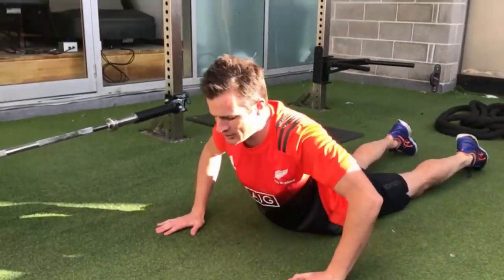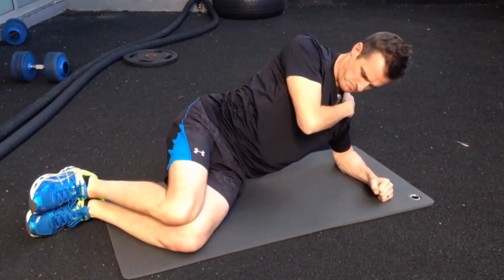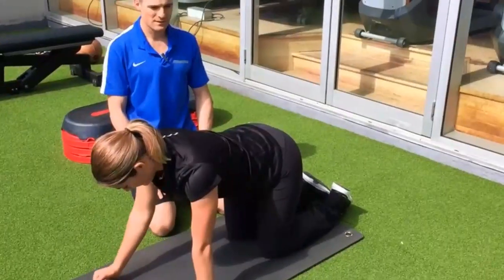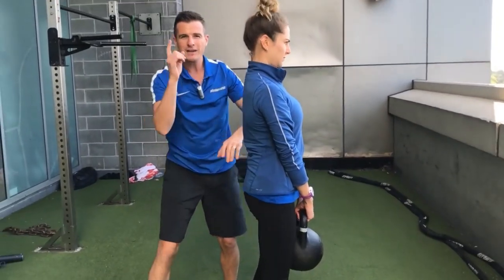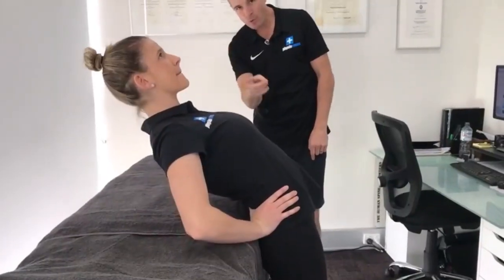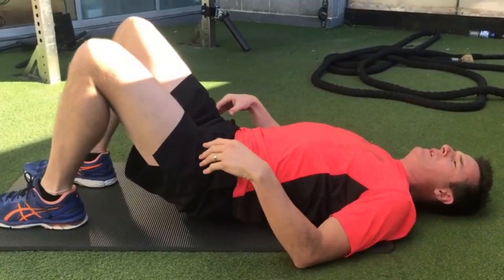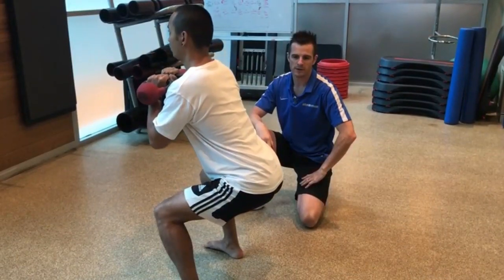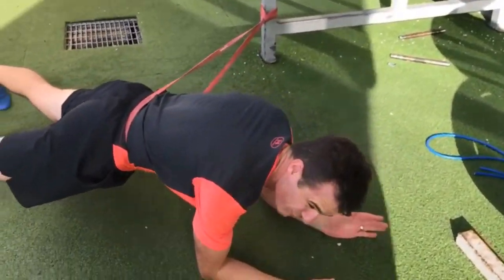Lumbar Spine Rehab Course for Allied Health Professionals | Complete Rehab Programming 2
Complete Rehab Programming 2: LUMBAR SPINE
2 DAY COURSE (Face-2-face)

Course Presenter: Tim Keeley

What you will learn on this course:

- Correct technique for the latest, up-to-date lower back + core rehab exercises
- The right cueing and instruction for clients with back pain, lumbar spine disc injuries and core weakness / stability problems.
- How to successfully rehabilitate the lumbar spine by creating the most effective rehabilitation programs
- Mastering selecting where to start based on the problem, level of conditioning and needs of the client
- How to apply exercise rehab programming to specific injuries such as a lumbar spine disc herniation
- The time frames and stages that need to be planned out and adhered to, for optimal results.

- 2 DAY COURSE: $749 (EARLY BIRD $599)
*SAVE $150*
LIMITED SPACES AVAILABLE FOR THE FACE-2-FACE COURSE

- Face-2-face course delivery
- 2 days of lectures and interactive exercise sessions
- 15 hours of continual professional development
- One-on-one instruction and technique correction
- Group workshops and case study sessions
- All exercise videos available online
- 12 months FREE exercise + video library access (worth $59!)
- Early bird rates

- ONLINE COURSE: $499

- Move through the course at your own pace
- 6 weeks to complete in you own time from purchase
- Face-to-face course video content
- Easy to follow video and module learning layout
- Links to all exercises in library
- 10 hours of continual professional development
- 12 months FREE exercise + video library access (worth $59!)

The course objective is to upskill and educate allied health professionals in the field of exercise prescription and rehabilitation programming involving  lower back pain, lumbar spine disc injuries and core strength. You will be learning key exercises and progressions, as well as how to design, construct and implement effective rehab programs for your clients from one of Australia's leading Physiotherapists.

On this course Tim Keeley brings together over 21 years of extensive clinical experience, supported with evidence-based practice and research. From lower back pain to lumbar disc injuries, can YOU say you know how to quickly get people out of pain, increase their back and core strength and keep them on a path of recovery? The lumbar spine needs to become resilient, stable unit and patients need to regain strength and stability for lifting, squatting and everyday activites, not just sport and exercise.

For optimal lumbar spine rehabilitation and recovery, you need to be able to take them further than pain relief and give them life long tools for ongoing maintenance and conditioning. Your treatment plans should be individualised with each client based on their specific condition, abilities and goals. Having a wife go through 2 episodes of lumbar spine herniation injuries spanning 9 years, has given Tim daily experience for rehab and recovery, and how important it is to do the right exercises and stick to a solid program.